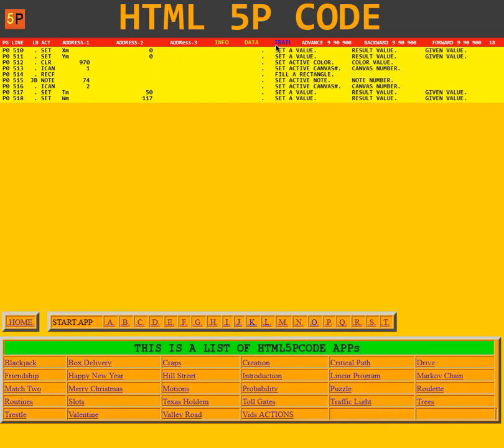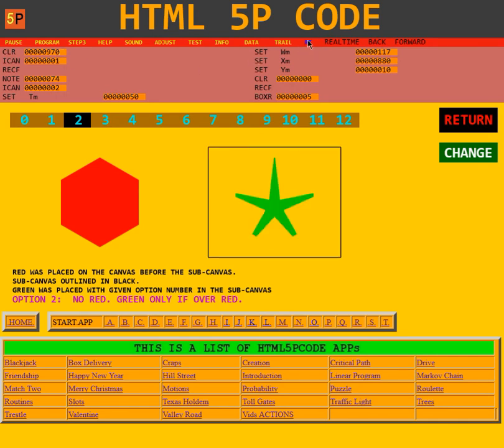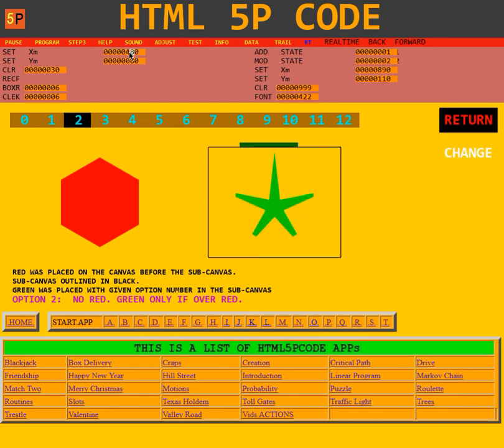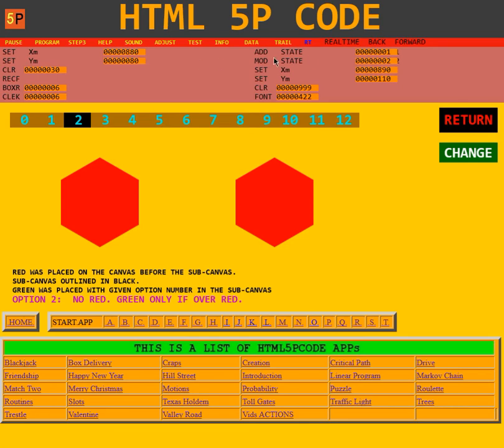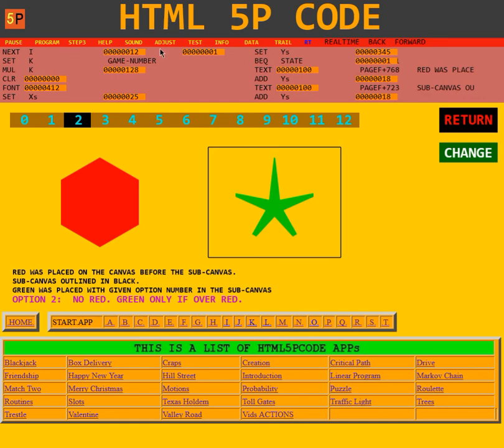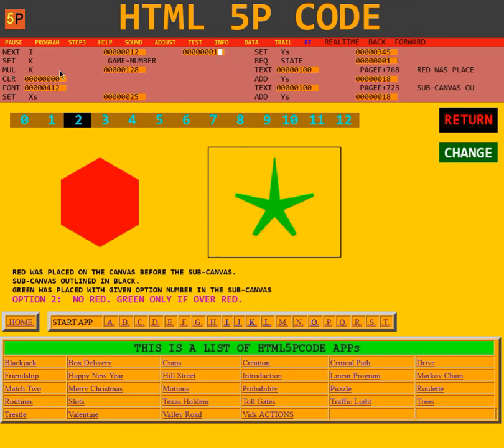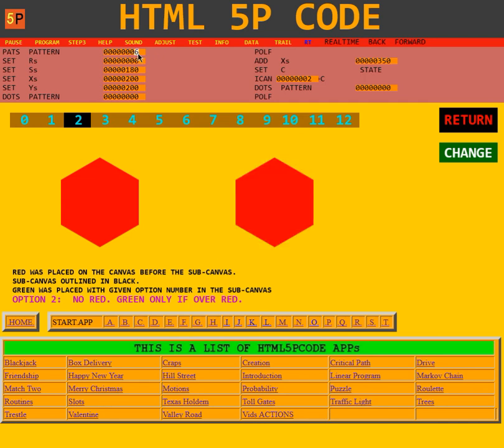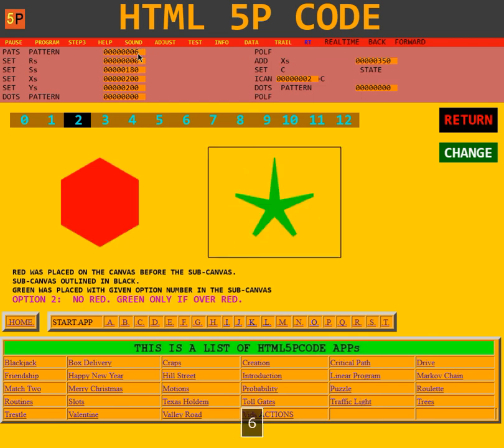HTML5PCODE OPTIONS 10